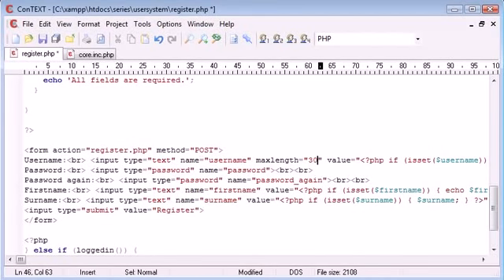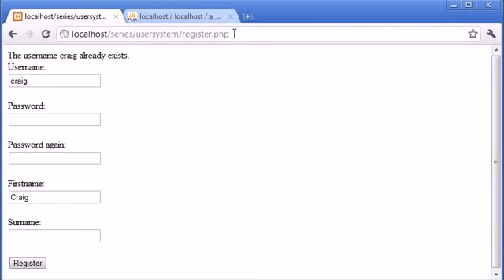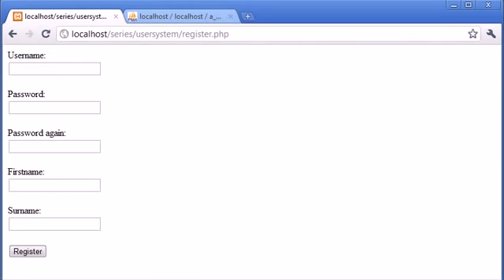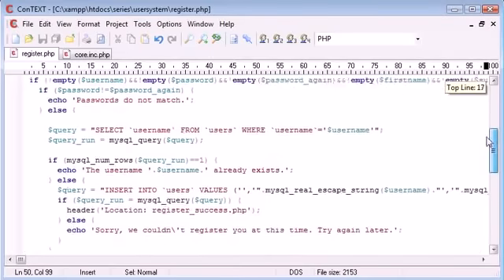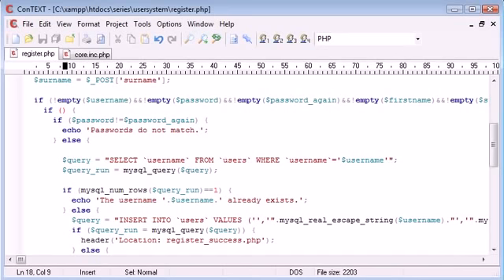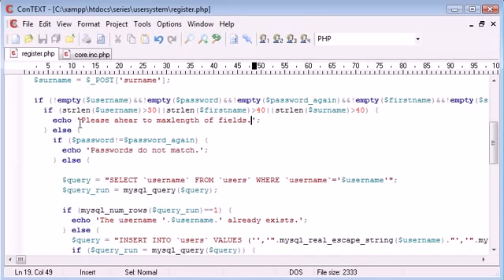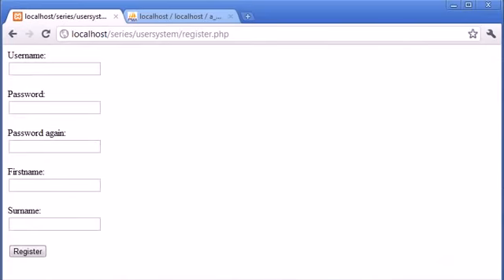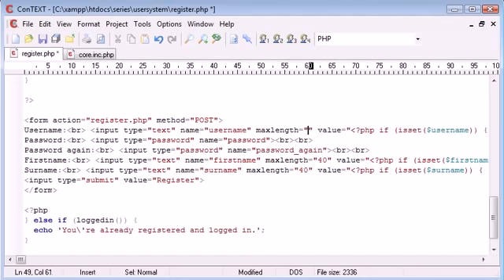Beginner PHP Tutorial 150 More Validation Part 3 flv